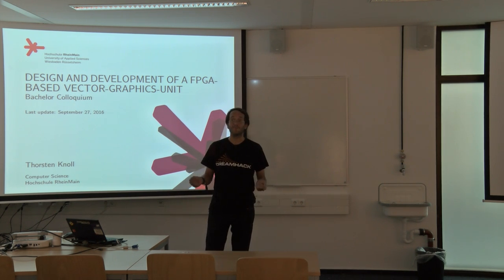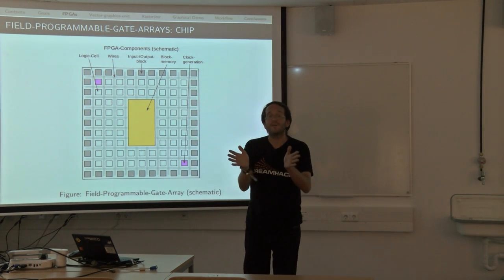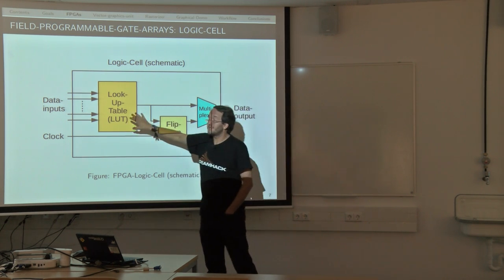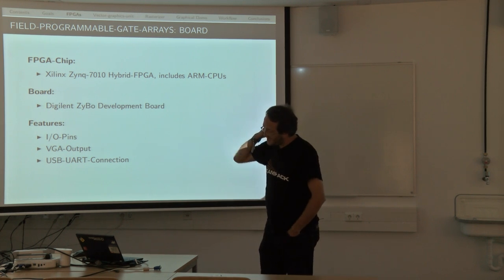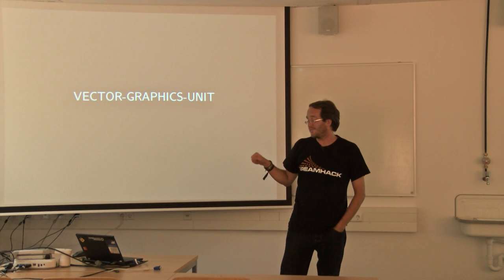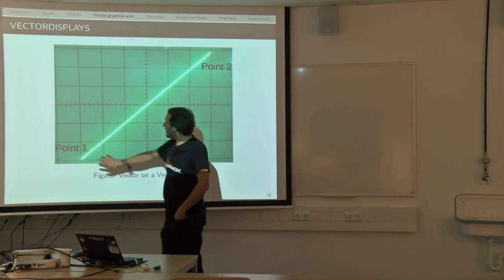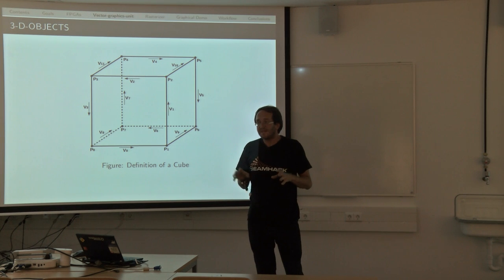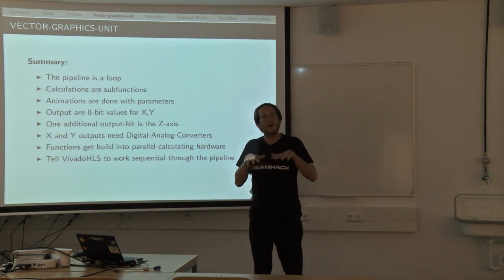Vector Graphics Unit on a ZyBo Part 1/2 (Bachelor Colloquium Thorsten Knoll)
My Bachelor-Examination (Colloquium) Part 1/2.